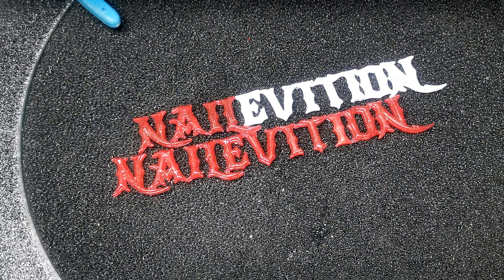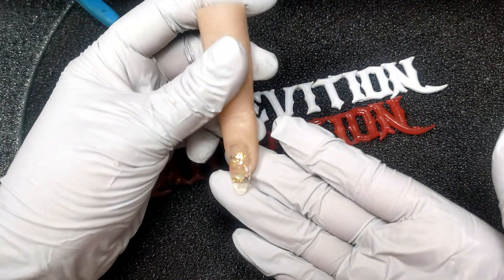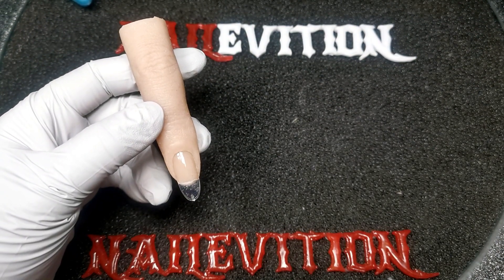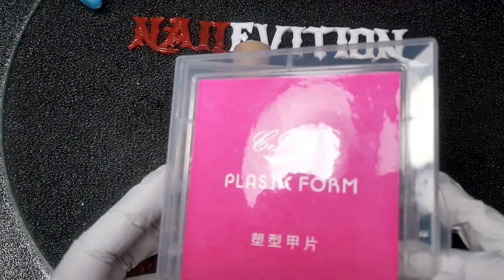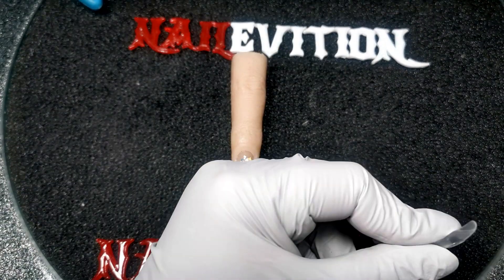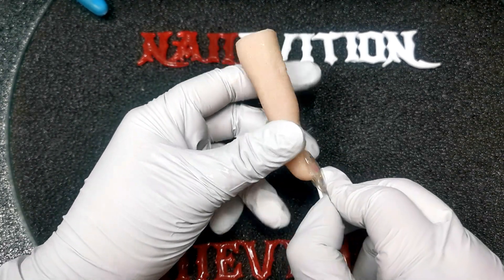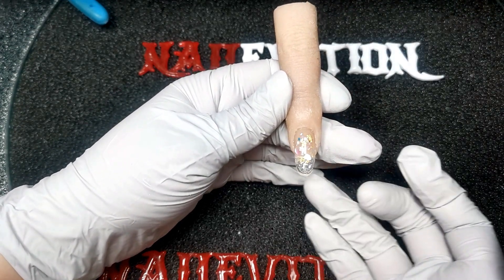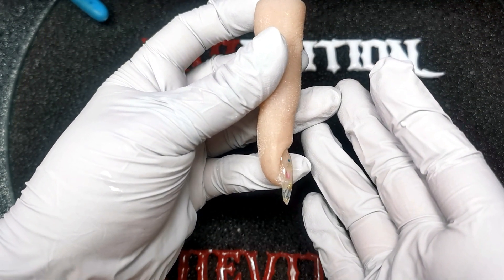[tips n tricks] easy shell nail with form tips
easy shell nail with form tips, reduce filing time and makes bubble free, smooth surface.

ask questions, meet new friends, see preview of coming up tutorials, sneak peaks, share your work from the tutorials, lucky dips, and communicate.